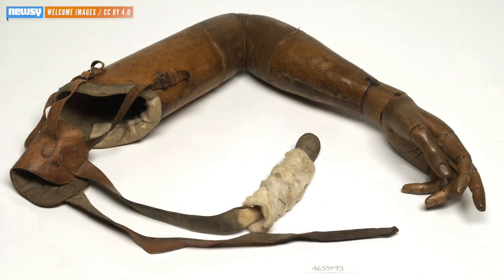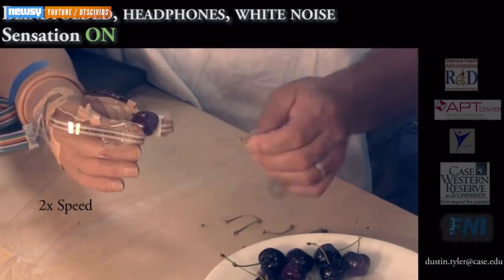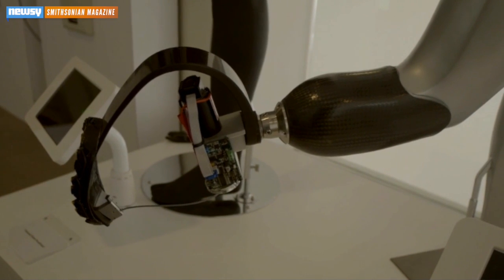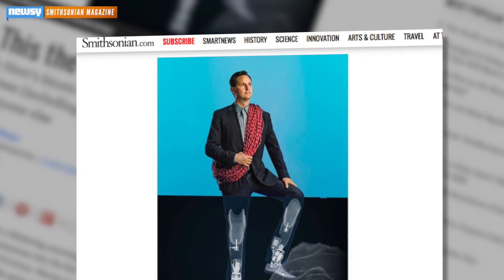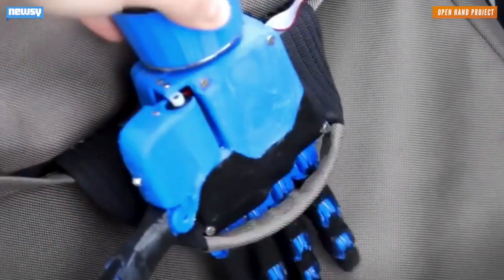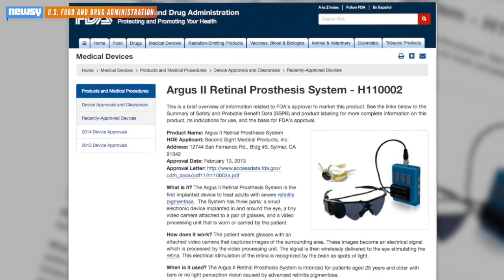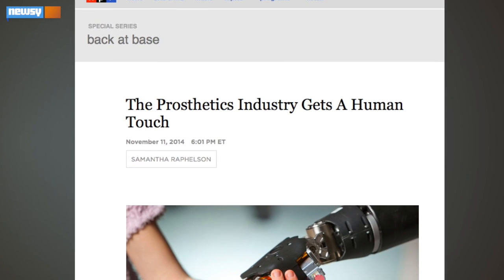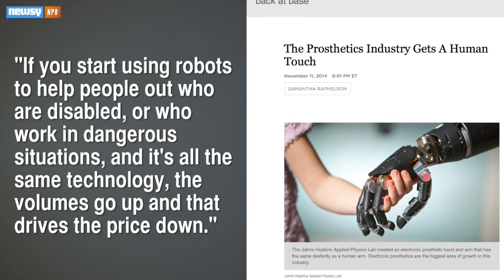Today's Prostheses Are More Capable Than Ever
Advances in prosthetics are making replacement body parts stronger and more lifelike than they’ve ever been.

Image via: Jeff J. Mitchell / Getty Images